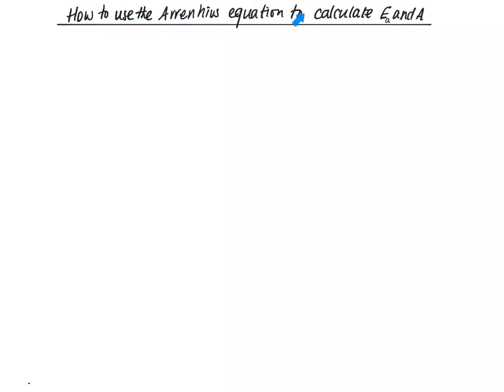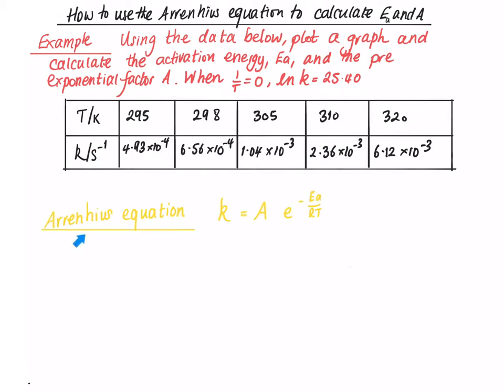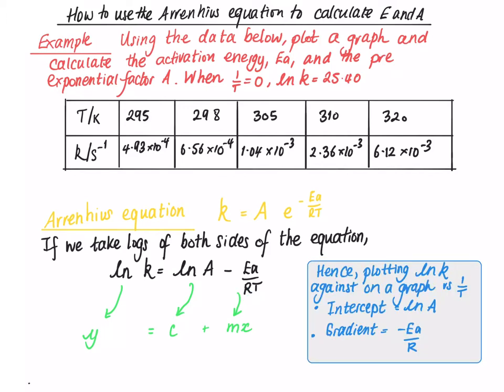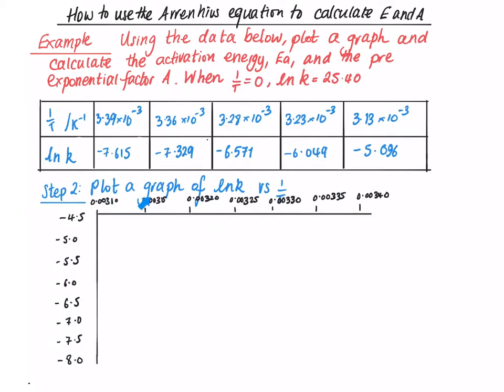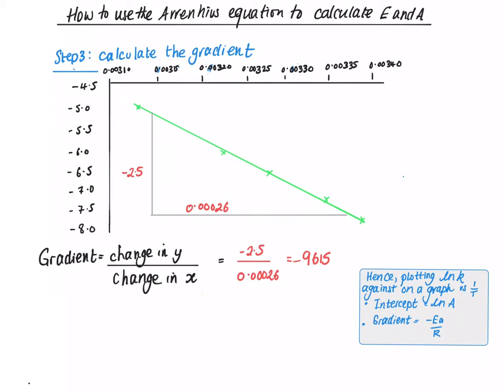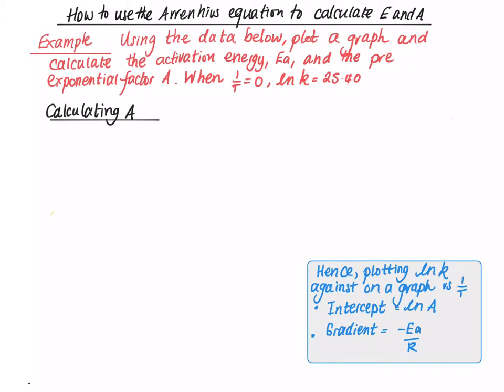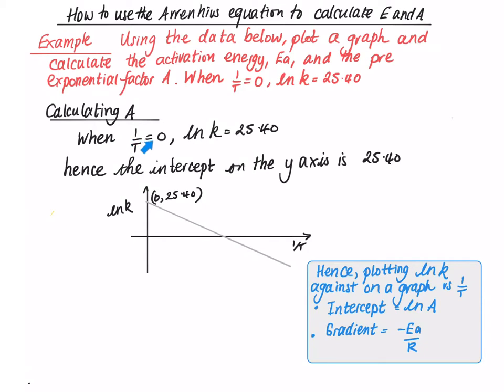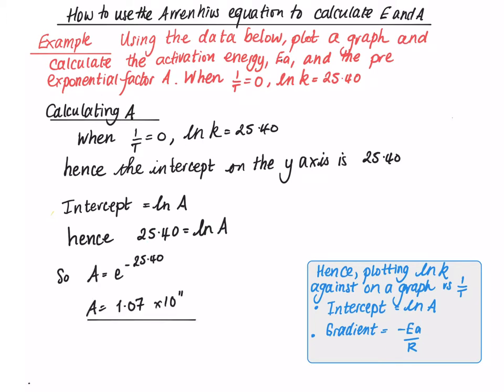How to use the Arrenhius equation to calculate A and Ea for a reaction